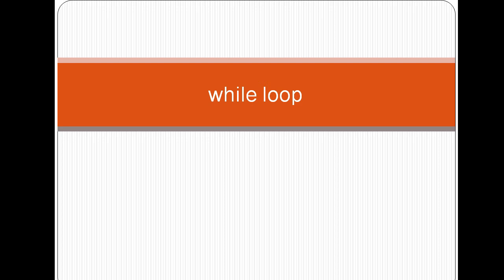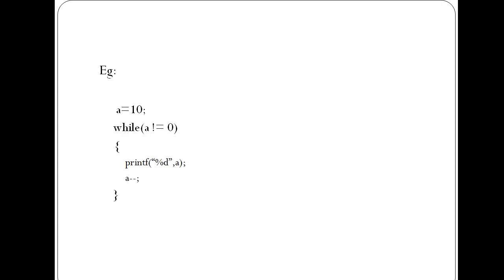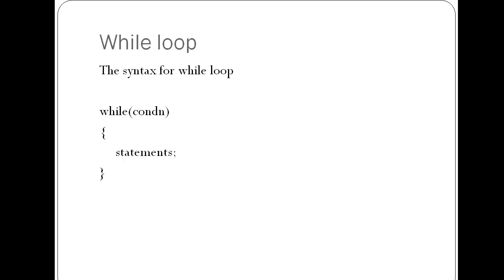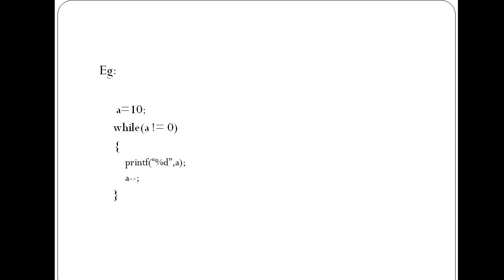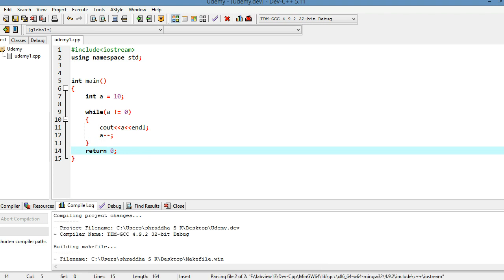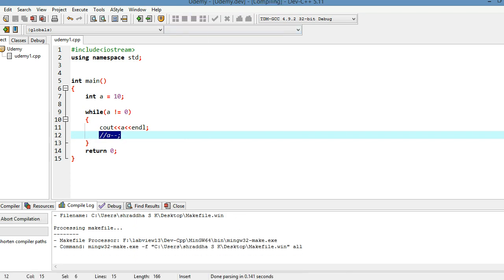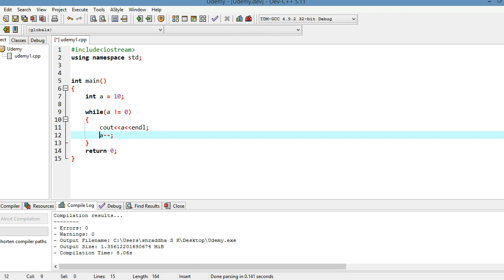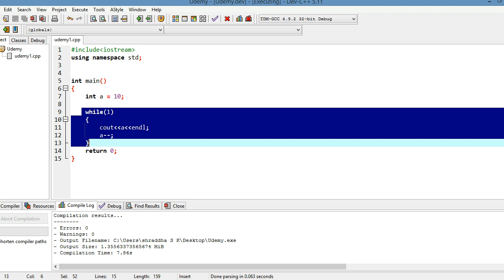While loop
Learn looping statement in programming with sk